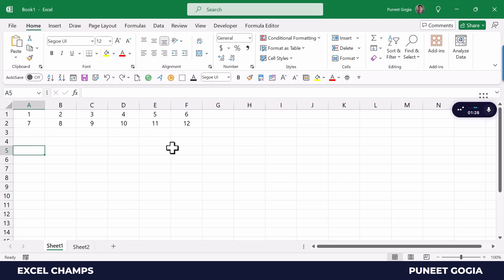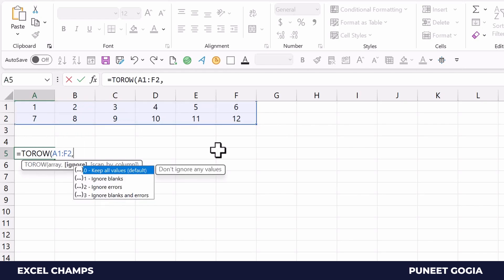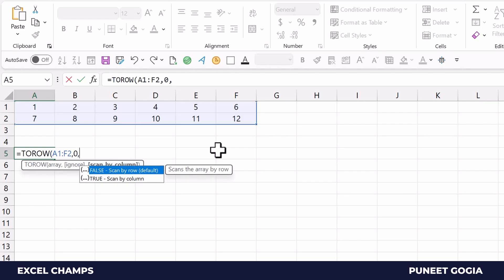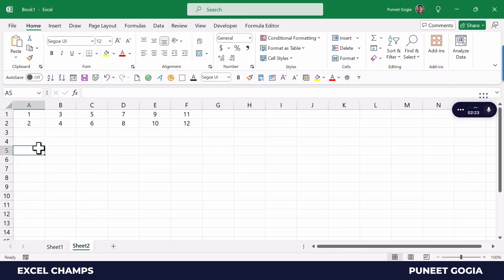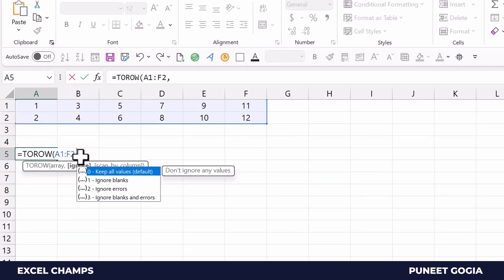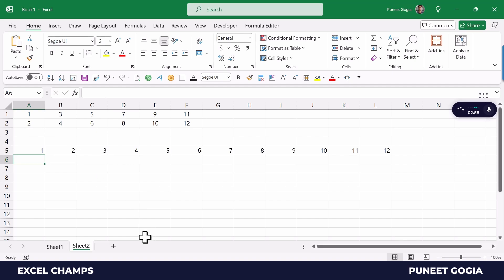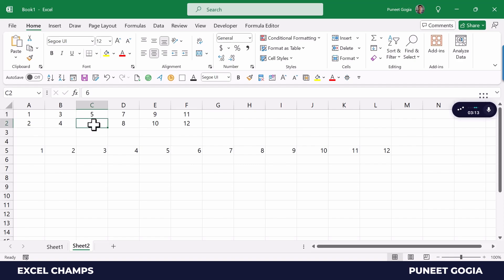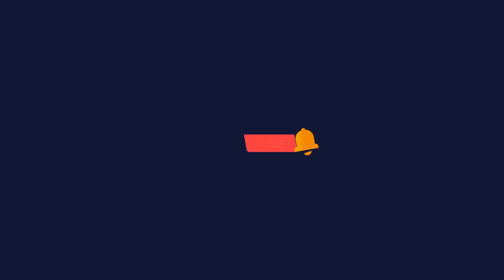Excel TOROW Function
The TOROW function is a game-changer for transforming your data. It allows you to convert arrays into single rows effortlessly. Whether you’re dealing with vertical lists or multi-column data, TOROW helps you reorganize it into a neat, horizontal row.